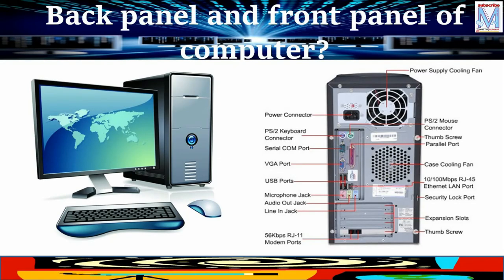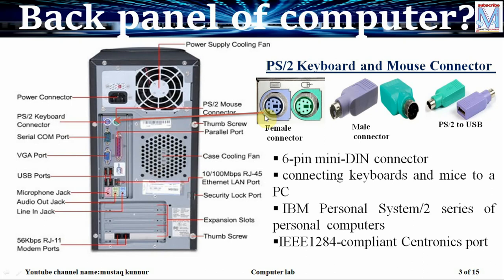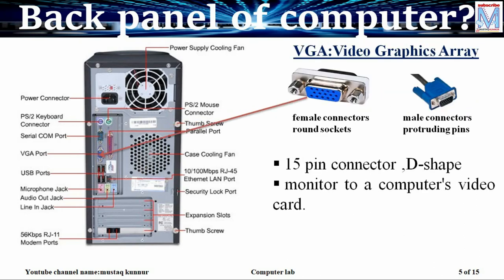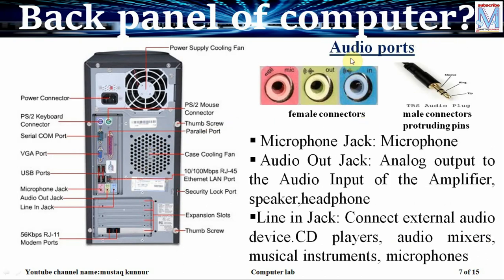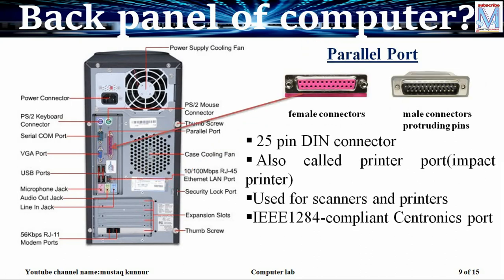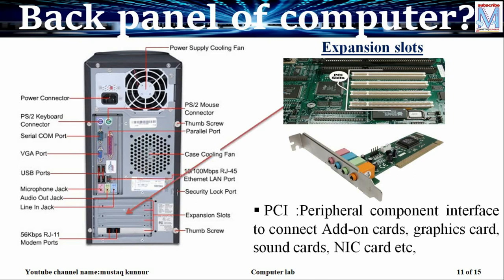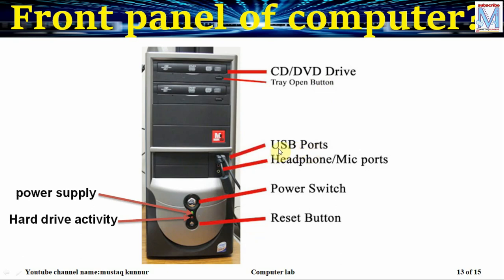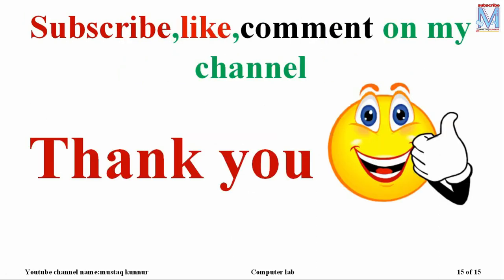Computer Ports Explained: Essential Guide to Types and Functions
This video helps to understand front panel and back panel parts of the computer.

2 What does what in your computer? Computer parts Explained?
3 Types of Operating System (Batch, Distributed, Time Sharing, Real Time) Computer Awareness
4 Types of Computers - Super Computers to Wearables!!!
7 MS Word Insert Menu | How to Insert Table | Complete Design & Layout Tab of table in detail
8 Microsoft Word 2007 & 2010 - Home Menu | complete | Home Tab | Video | Lecture |home tab in ms word
9 Install a Printer using Windows 10|How to Install a Printer Without The CD/DVD Driver
14 how to set photo on pendrive|How to Change Drive icon of Pendrive
19 How to create New Folder in Windows 10 on Desktop (Rename, Delete,search)
21 How To Create Gmail Account 2020|How to Create a Gmail Email Account without mobile number
23 Google Files - How to use Google Files - Google Files Tips and Tricks 2020|alternative of share it
24 Computer Ports and Connectors on Front and Back side of CPU Uses and Functions